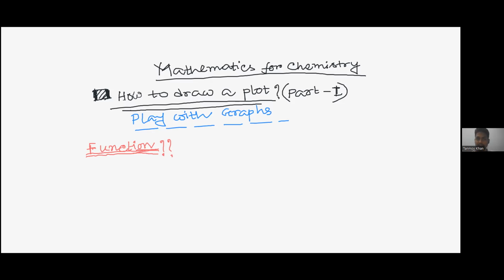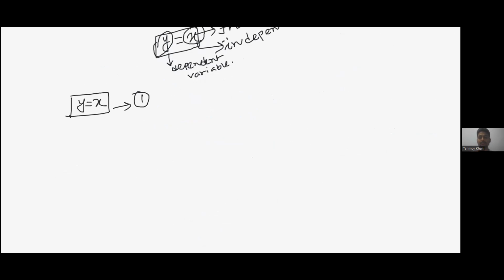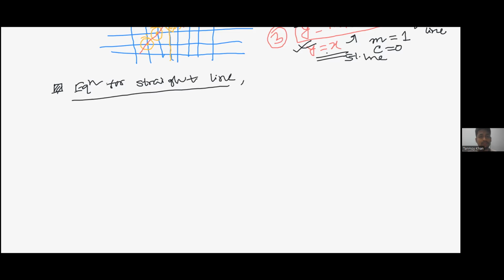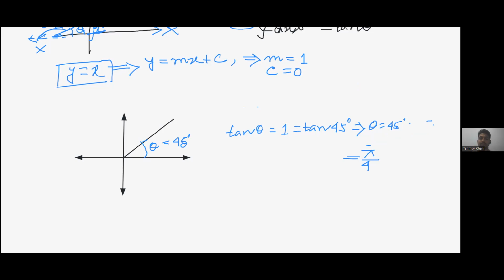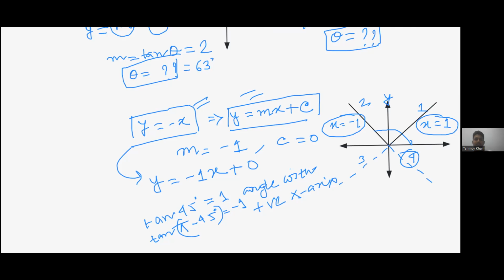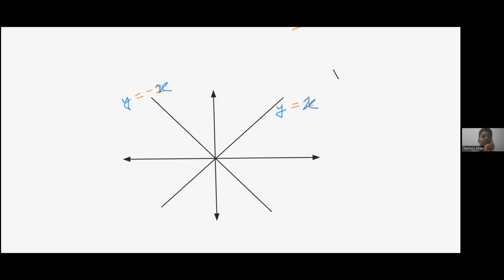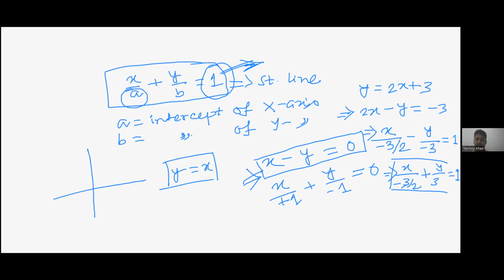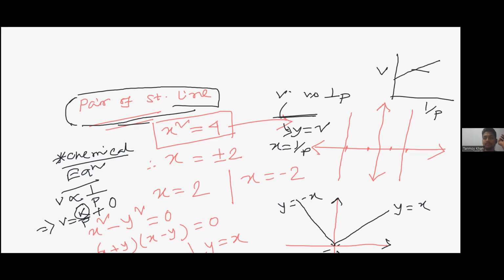Play with Graphs|| Part-1|| Mathematics for Chemistry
In this video I have discussed some basics about an straight line equation and how to draw various straight lines from its equation.